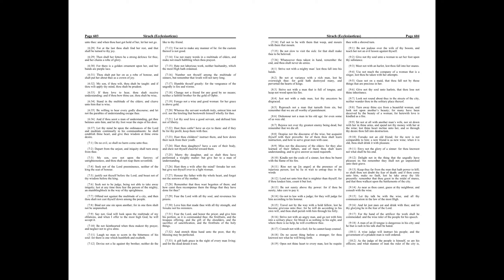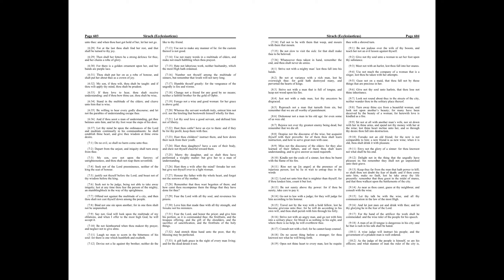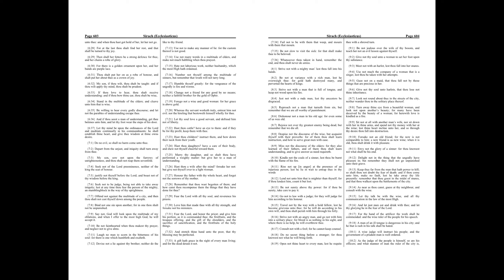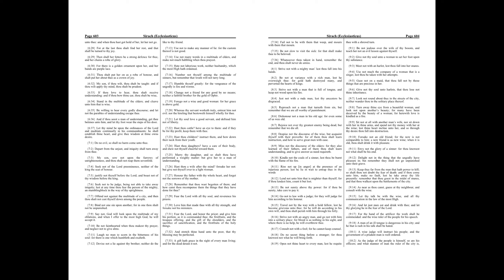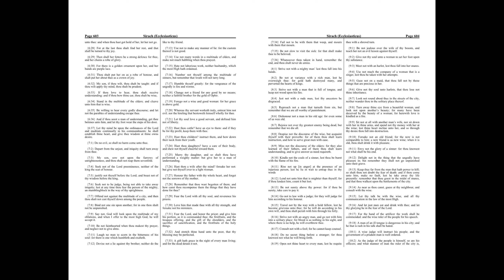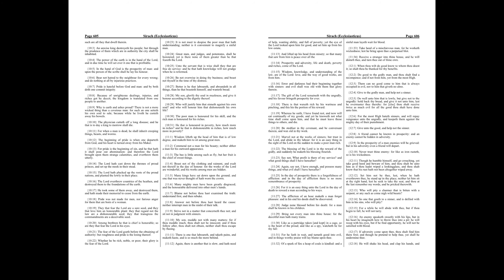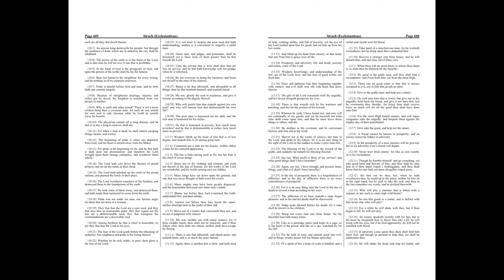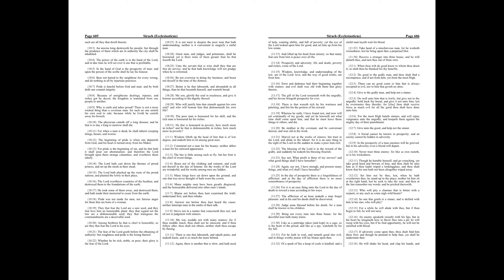Sirach (Ecclesiasticus) 7-10: Apocrypha No.18 | 1769 KJV | Hidden Books Series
In chapters 7 through 10 of Sirach (Ecclesiasticus), the text expands on themes of virtue, ethics, and leadership, offering a treasure trove of wisdom on living rightly before God and among people. These chapters are rich with practical advice on a wide range of topics, from personal conduct and social relations to the qualities of effective leaders. Jesus ben Sirach delves into the complexities of human behavior, emphasizing humility, justice, and the avoidance of sin. The guidance provided is both timeless and universally applicable, advocating for a life of wisdom and integrity.

🔹 Sirach 7: A Guide to Virtuous Living
Chapter 7 offers a comprehensive list of ethical instructions covering various aspects of life, including speech, conduct, justice, and religious observance. The advice ranges from the avoidance of slander and arrogance to the importance of being slow to anger and quick to forgive. This chapter encourages readers to reflect deeply on their daily actions and attitudes, promoting a life of humility, patience, and steadfastness in faith.

🔹 Sirach 8: Wisdom in Social Relations
This chapter provides guidance on navigating social relationships with wisdom and caution. It advises against engaging in disputes with the powerful, getting involved in the affairs of sinners, and borrowing from or lending to certain individuals, highlighting the potential pitfalls in relationships. Sirach emphasizes discernment and prudence in interactions, aiming to preserve peace and integrity in one's social circle.

🔹 Sirach 9: Instructions on Avoiding Temptations
Chapter 9 focuses on personal conduct, particularly in avoiding situations that lead to sin. It addresses relationships with members of the opposite sex, cautioning against behaviors that could lead to infidelity or moral compromise. The chapter reflects a concern for maintaining purity and honor, advising vigilance in safeguarding one's heart and relationships against temptation.

🔹 Sirach 10: On Leadership and Pride
Chapter 10 shifts the focus to leadership and the dangers of pride. It asserts that the foundation of a community's well-being is humility and righteous leadership, while pride leads to downfall and chaos. This chapter critiques corrupt leaders and underscores the responsibility of those in power to govern with wisdom, equity, and a fear of the Lord, as their actions have far-reaching impacts on society.

🤔 Reflecting on Sirach 7-10
These chapters of Sirach are a rich source of wisdom for ethical living, interpersonal relations, personal conduct, and leadership. They challenge readers to examine their lives closely, encouraging actions and attitudes that foster righteousness, peace, and community welfare.

Consider these reflections:

ㆍSirach 7's diverse ethical instructions offer practical guidance for daily living. How can you incorporate some of these teachings into your own life to enhance your spiritual and moral growth?
ㆍThe advice on social relations in Sirach 8 emphasizes the importance of wisdom and caution. How does this advice speak to your current relationships and interactions?
ㆍChapter 9's focus on avoiding temptations to sin is a reminder of the need for vigilance in personal conduct. How can you apply this guidance to maintain integrity in your relationships and actions?
ㆍWith its critique of pride and call for righteous leadership in Sirach 10, how does this message inform your view of leadership and your responsibilities within your own spheres of influence?

🔔 As we delve into Sirach (Ecclesiasticus) 7-10, let us be inspired to pursue a life of wisdom, humility, and integrity, mindful of our conduct, our relationships, and our impact on the world around us. May these teachings guide us in our decisions and interactions, fostering a community of justice, peace, and righteousness.

00:00 Sirach (Ecclesiasticus) Chapter 7
03:54 Sirach (Ecclesiasticus) Chapter 8
06:20 Sirach (Ecclesiasticus) Chapter 9
08:46 Sirach (Ecclesiasticus) Chapter 10